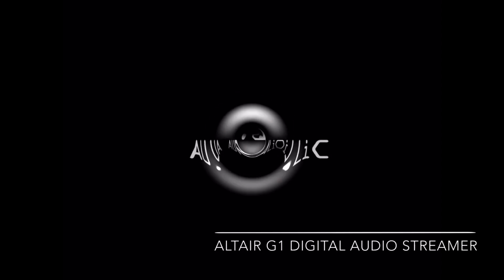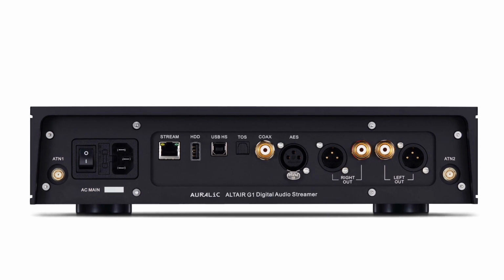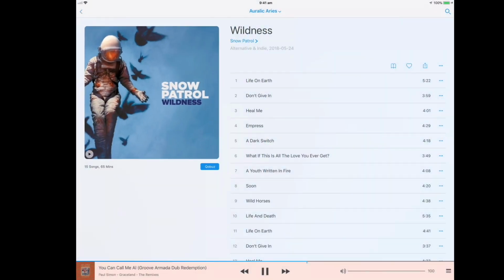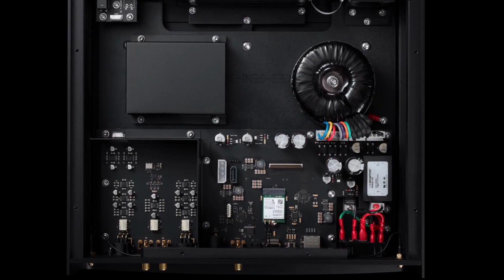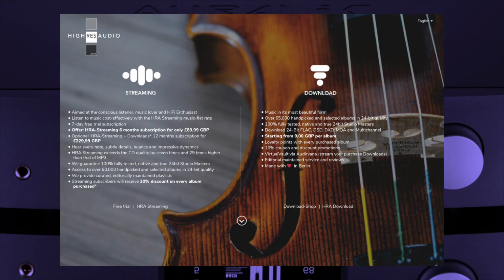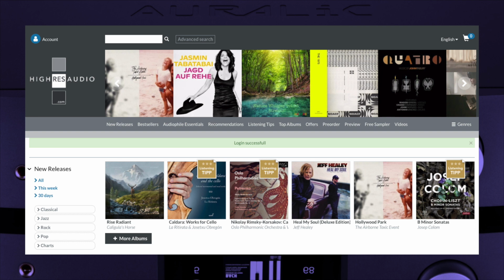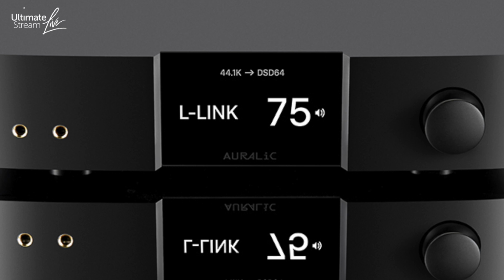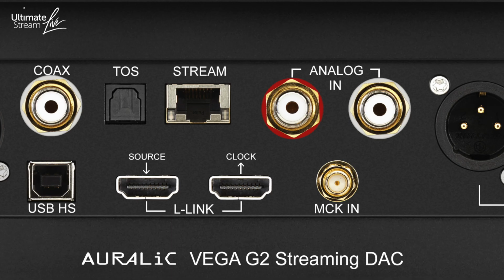Ultimate Stream Live talks Digital Streaming and the Auralic Altair G1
Ultimate Stream Live talks to Richard Bates from Auralic and David Price from Stereonet about digital streaming and the Auralic Altair G1 Digital Streamer.

ultimate-stream.co.uk